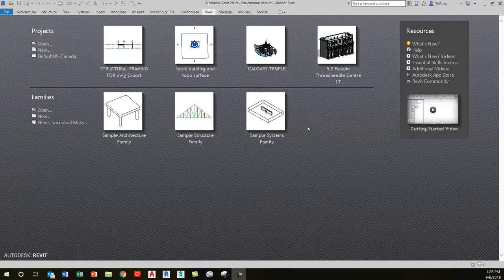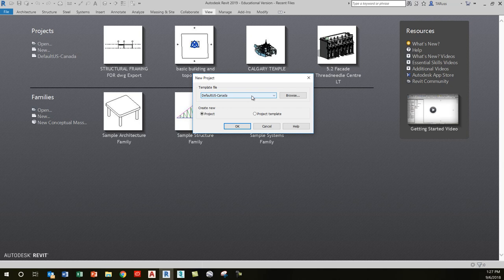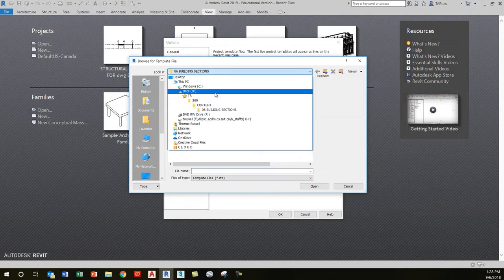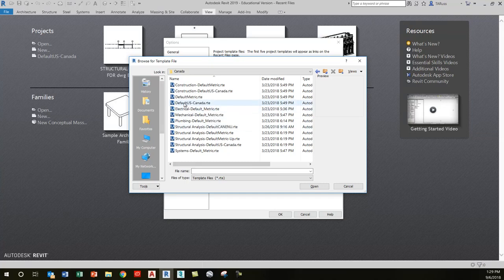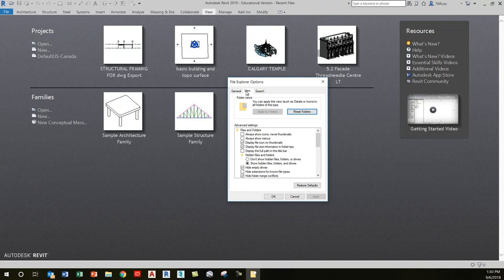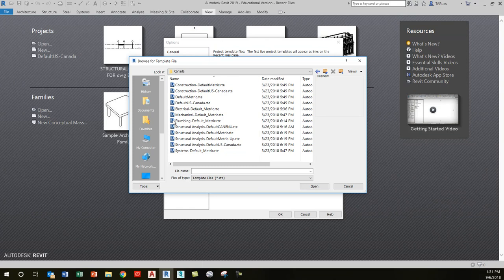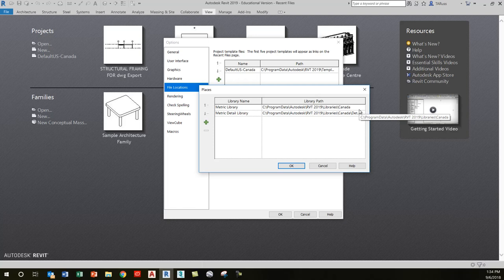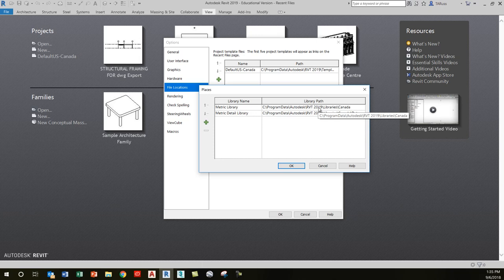Revit - Setting Up File Locations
If you're new to Revit, you'll want to establish some default file locations so you can avoid a lot of unnecessary navigating when it's time to start new files and select library elements.